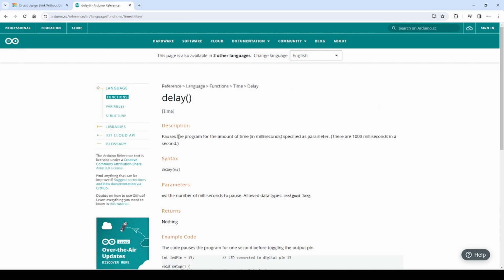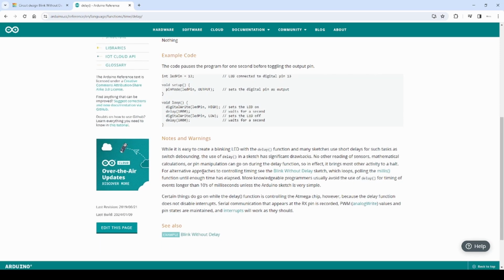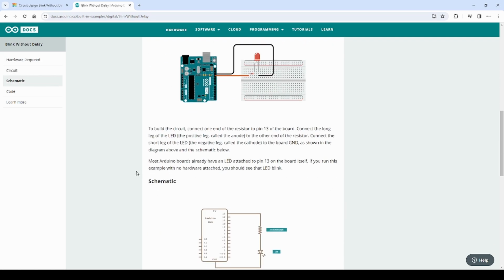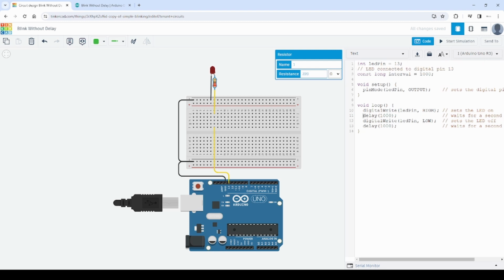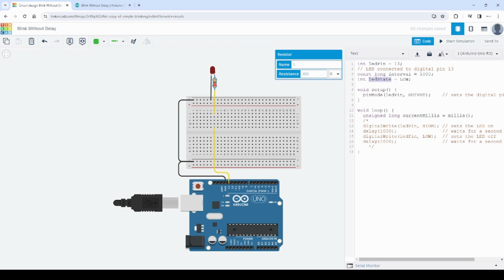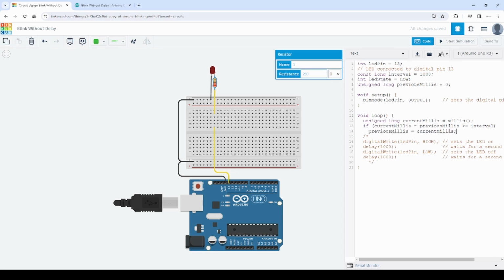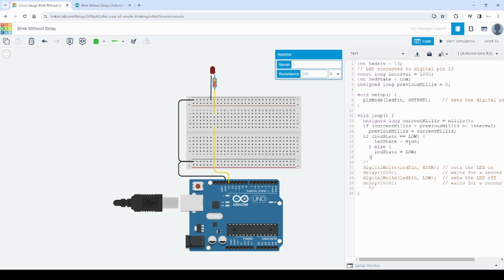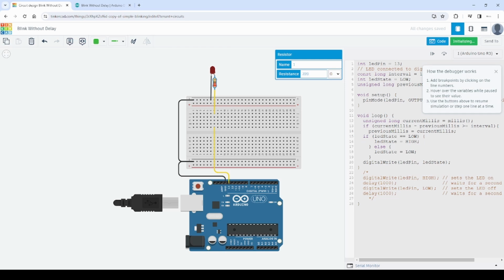Arduino Blinking Without Delay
🔧 Learn Arduino Programming - Blinking LED Without Delay Tutorial

Welcome back! In today's session, we'll delve into the fascinating world of Arduino programming as we explore how to make an LED blink without delay. Understanding the importance of avoiding delays in Arduino programming is crucial for efficient task execution.

🤖 Why Avoid Delays?
Delays pause the program for the specified time in milliseconds, hindering sensor readings and data writing. In this tutorial, we'll introduce an alternative approach—blinking without delay—for seamless Arduino programming.

🚀 Key Topics Covered:

Exploring the documentation and Tinkercad reproduction of the circuit
Understanding the code structure and its significance
Unveiling the constant interval and its role in the LED blinking process
🔍 Code Breakdown:

Setting the LED pin and defining variables (interval, current milliseconds, LED state)
Implementing conditions for LED state changes without traditional delays
Troubleshooting common issues and running the simulation successfully
🎓 What You'll Learn:
By the end of this tutorial, you'll grasp the essentials of Arduino programming, optimize your code by eliminating delays, and witness a functioning LED blink application.

👨‍💻 Explore Arduino
Your support encourages me to create more valuable videos for you.